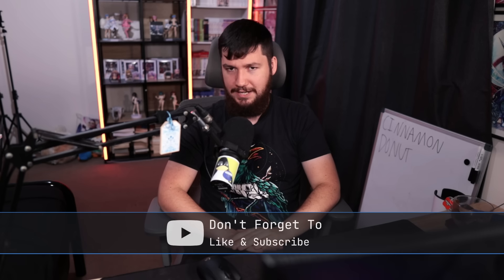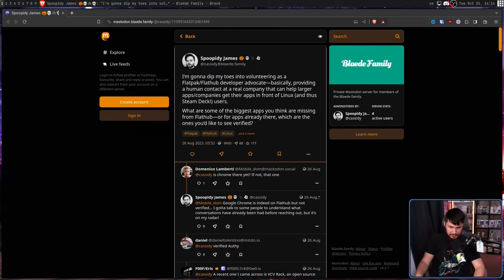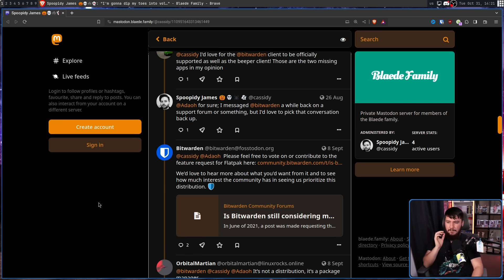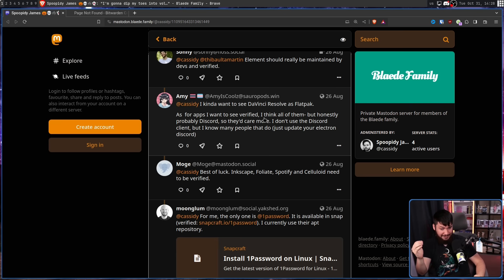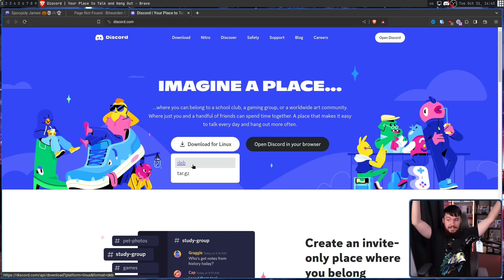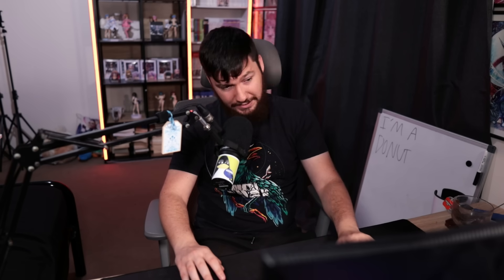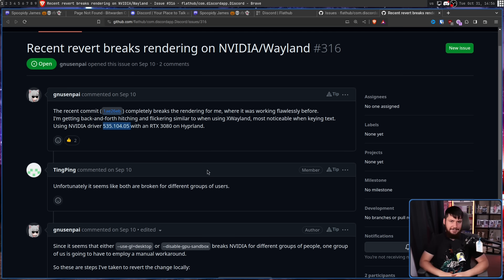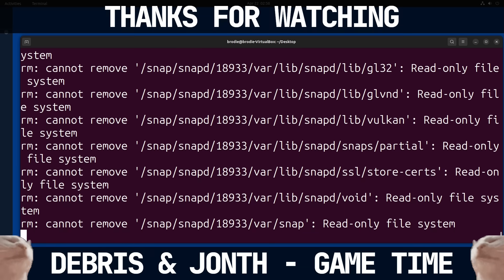Discord Now Officially Ships On Flathub!!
Discord is kind of a mess on Linux but very recently they started officially shipping on Flathub, does this mean Linux and Wayland problems will be addressed. Don't hold you're breath but I would at least hope so.

Credits
🎨 Channel Art:
Profile Picture: